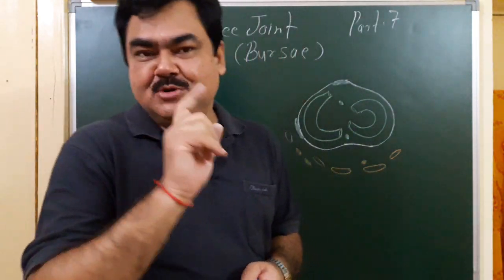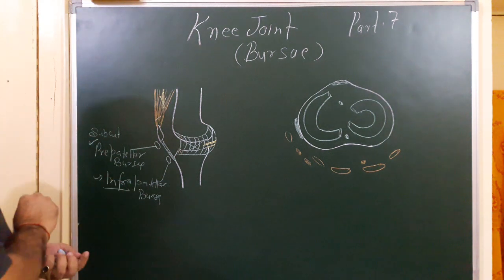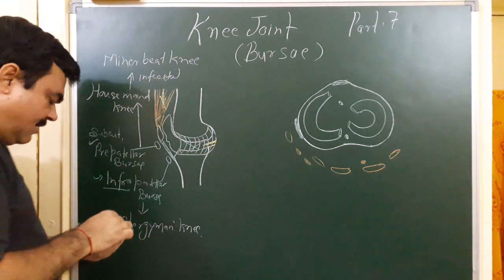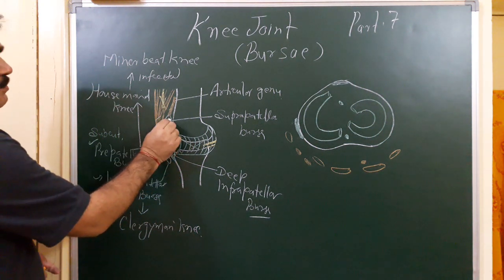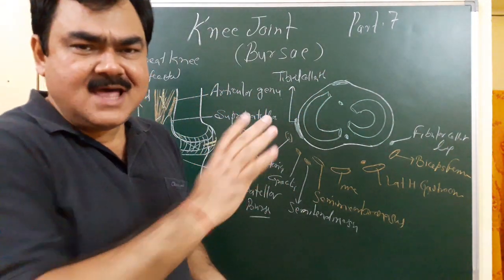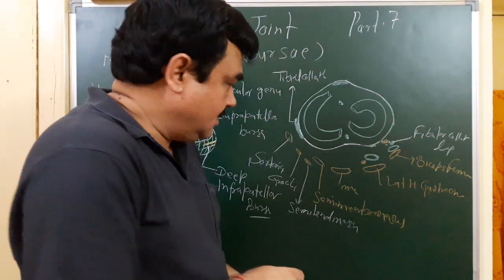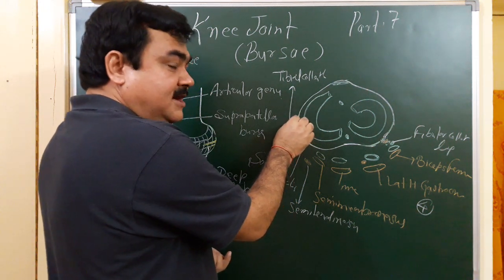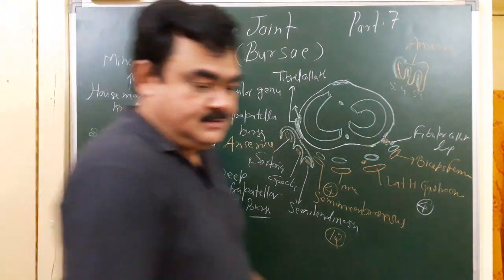Knee joint part 7/9 by Dr A K Singh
Bursae